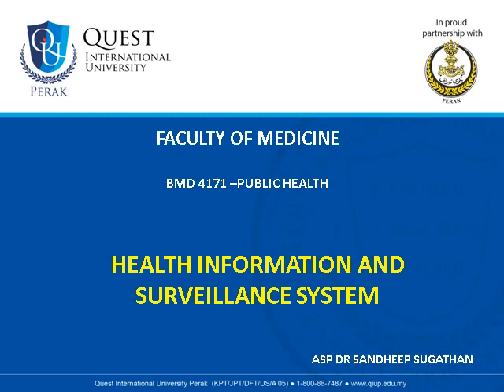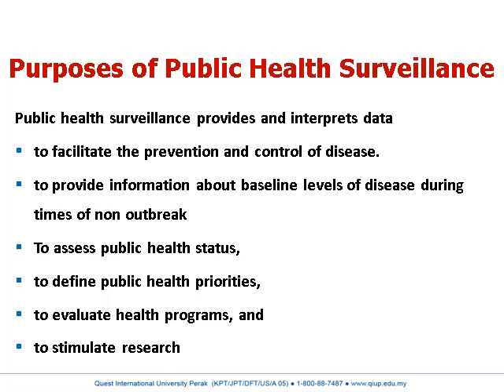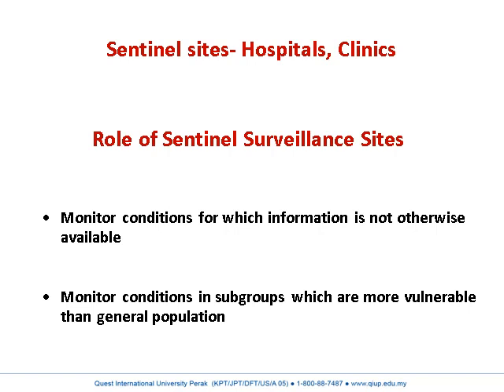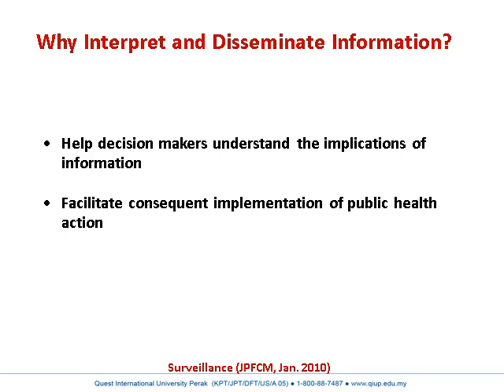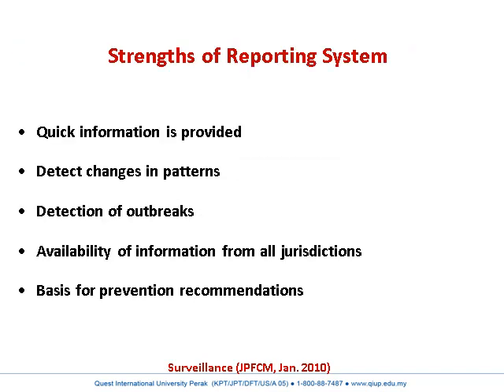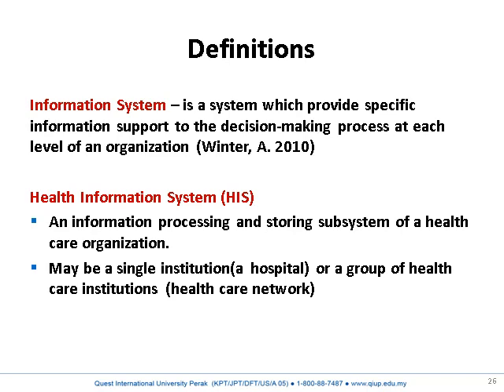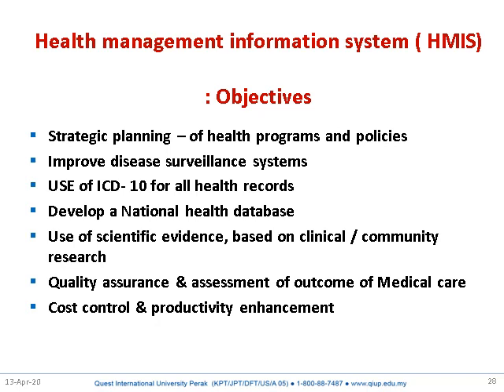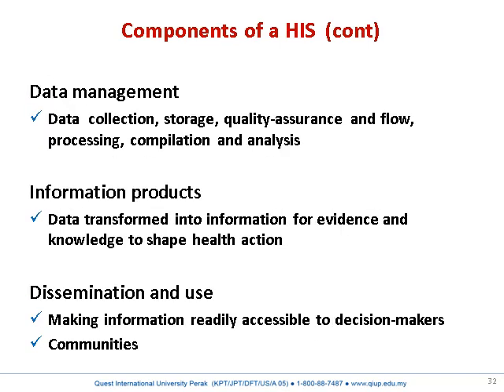L9 Health information and surveillance system Dr Sandheep with voice